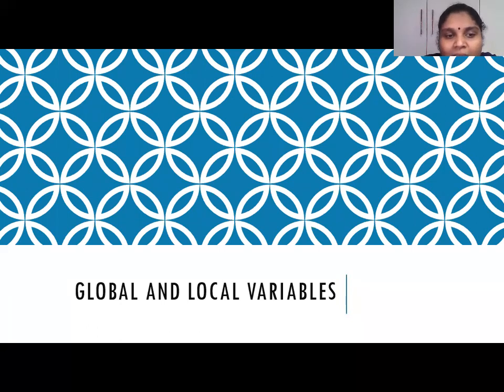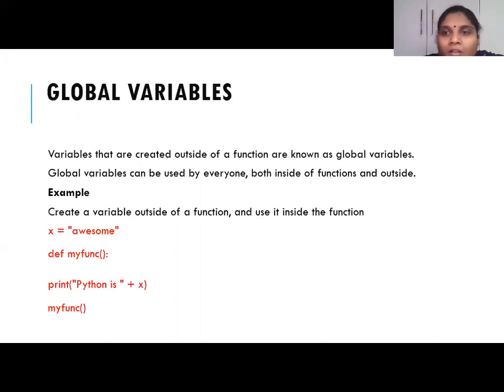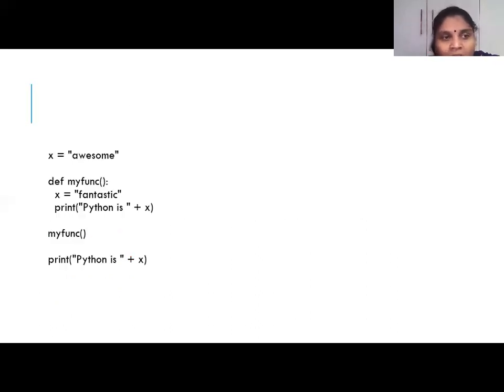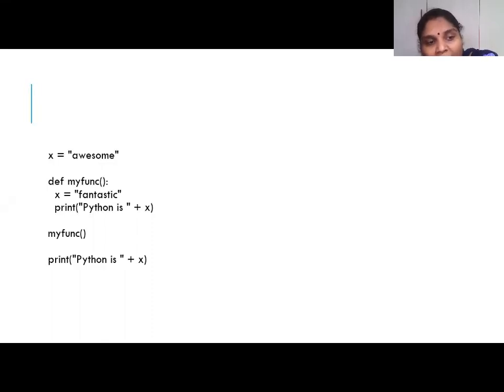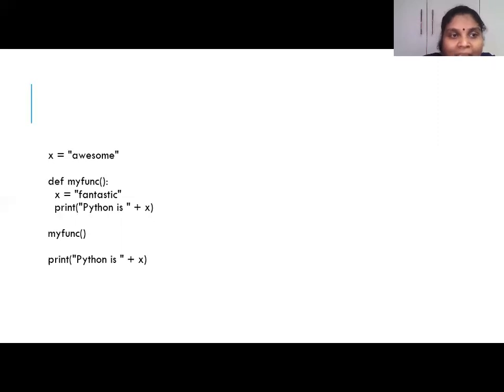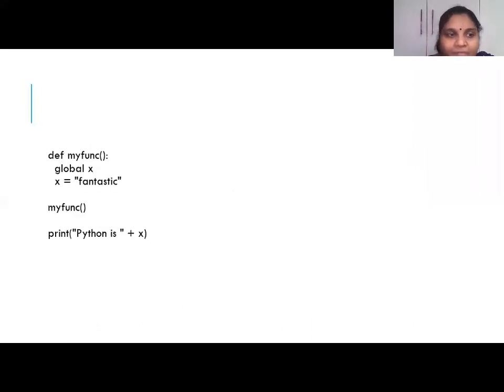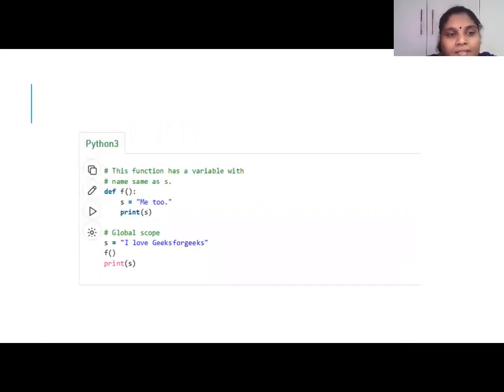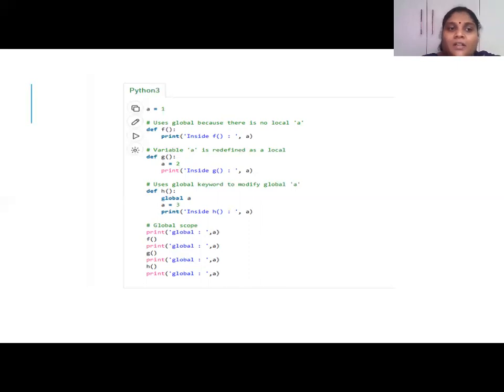global and local variables